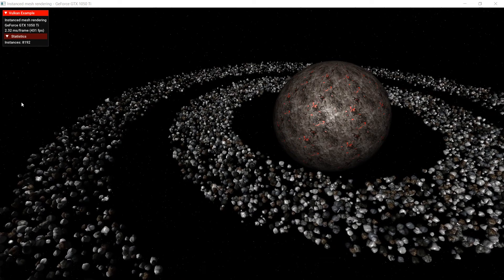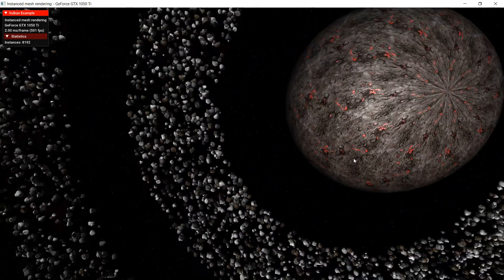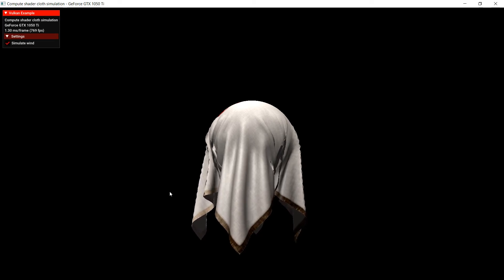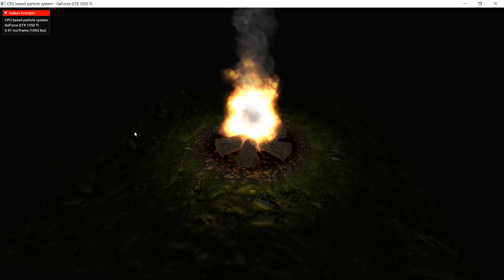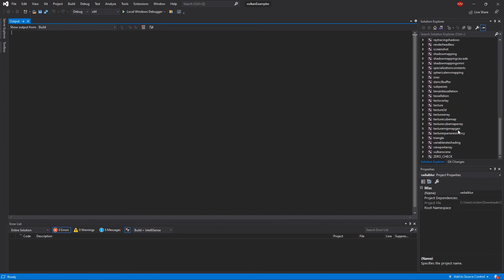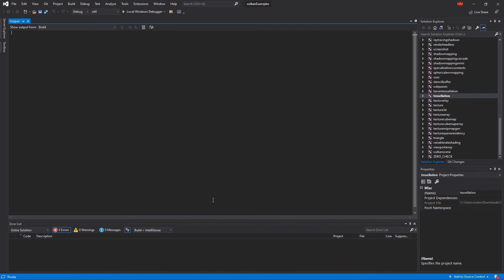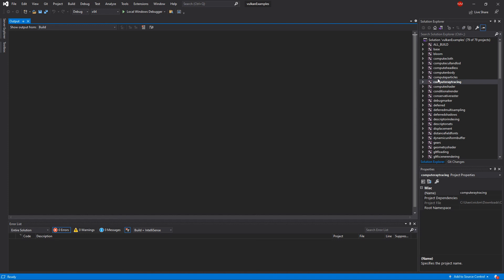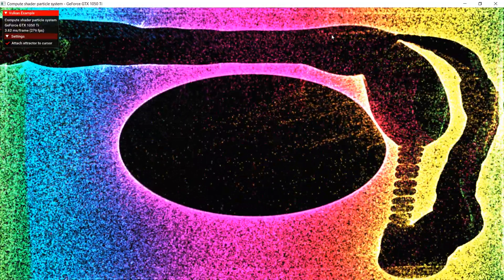Vulkan API Discussion | Computer Graphics Examples | Cuda Education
PLEASE NOTE: The samples are free and open source.  You can get the code and download at Sascha Willems' Github Repository

A run-through of Vulkan API examples.  These examples were created courtesy of Sascha Willems.

Tutorial #13 is a video walkthrough of how to get these examples running on your Windows machine that has a Vulkan API capable graphics card.  I ran these examples using an NVIDIA Geforce 1050 ti graphics card.

Cuda Education Vulkan Tutorial #13

Vulkan API Tutorial Series

Cubemap used in cubemap example by Emil Persson(aka Humus)
Armored knight model used in deferred example by Gabriel Piacenti
Old deer model used in tessellation example by Čestmír Dammer
Hidden treasure scene used in pipeline and debug marker examples by Laurynas Jurgila
Textures used in some examples by Hugues Muller
Cerberus gun model used in PBR sample by Andrew Maximov
Updated compute particle system shader by Lukas Bergdoll
Vulkan scene model (and derived models) by Dominic Agoro-Ombaka and Sascha Willems
Vulkan and the Vulkan logo are trademarks of the Khronos Group Inc.

Any liabilities or loss resulting from the use of this code and/or instructions, in whole or in part, will not be the responsibility of Cuda Education. The underlying code for these examples is the property of Sascha Willems